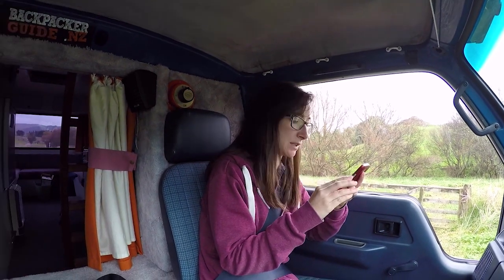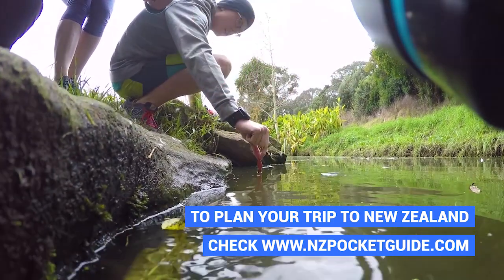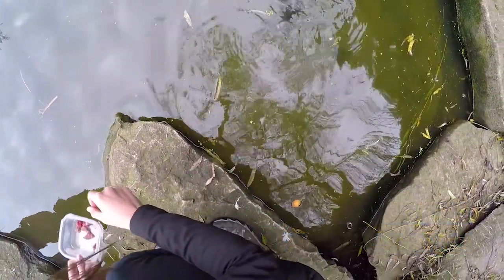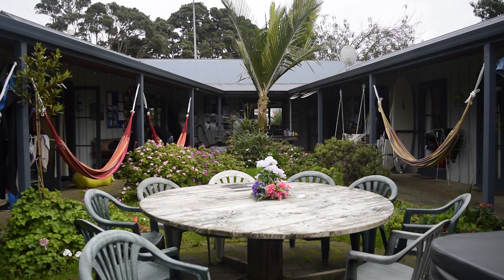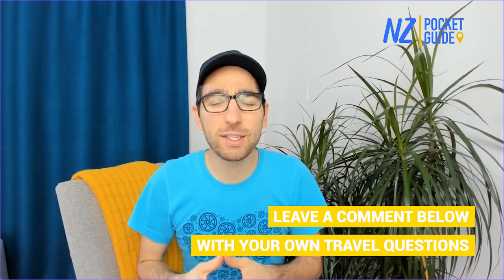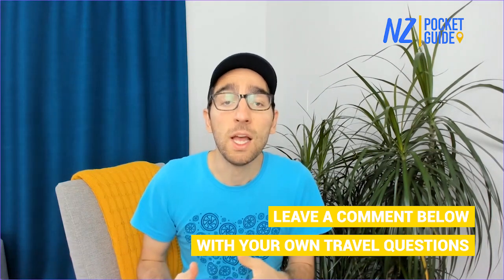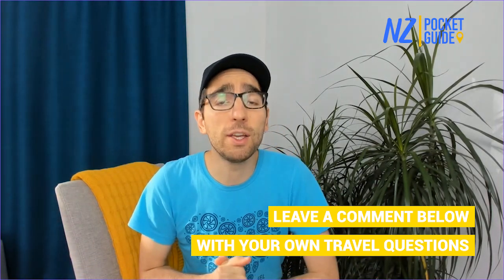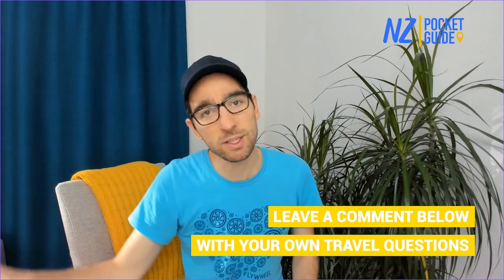DAY 19 🐟 Raglan Eel Farm (Tuna Farm) - New Zealand Travel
DAY 19 - Today we look back at our Eel Farm visit in Raglan during New Zealand's Biggest Gap Year.

NZPocketGuide.com hosts weekly LIVE New Zealand Travel Q&As every Sunday at 8am NZDT. (Saturday 3pm Central US and Saturday 9pm Central Europe and 1.30am in India).